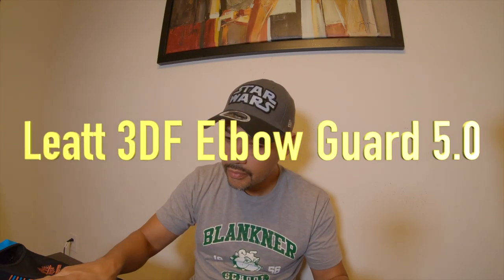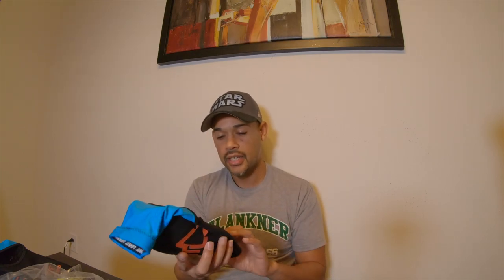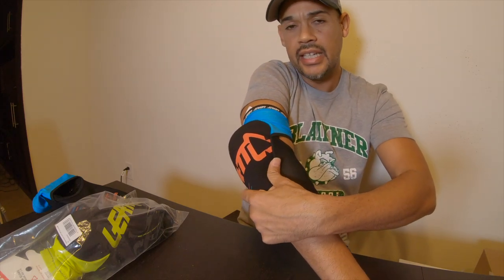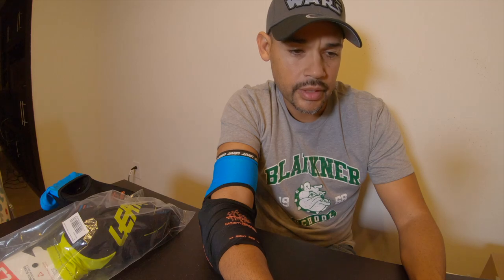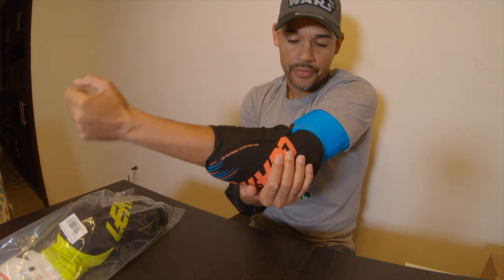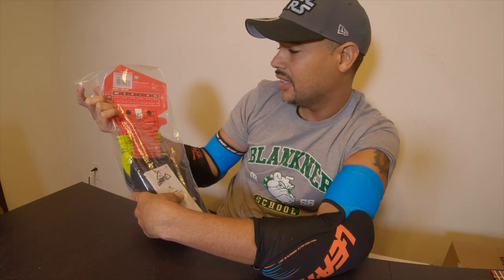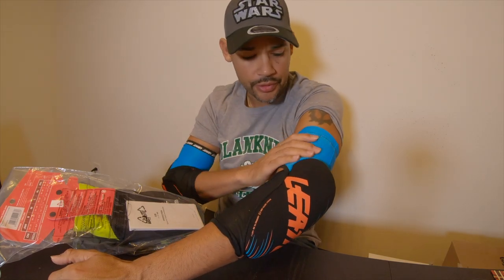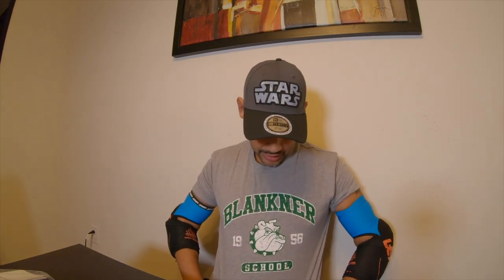Leatt 3DF Elbow / Arm Guard 5.0 Review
In this video, I do a quick review of the Leatt 3DF Elbow/Arm Guards. These are the 5.0 version. I got these on sale for a good Black Friday price. A link to these guards are below.

Leatt 3DF Elbow / Arm Guard 5.0